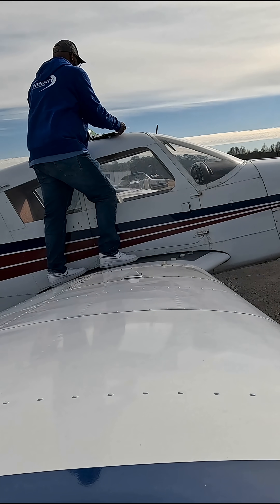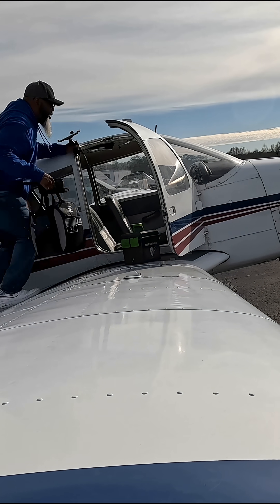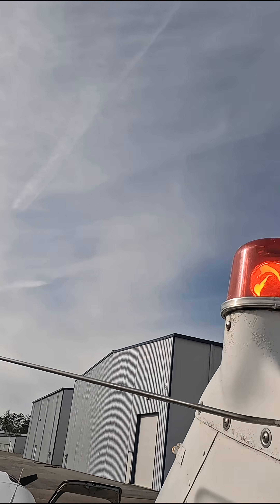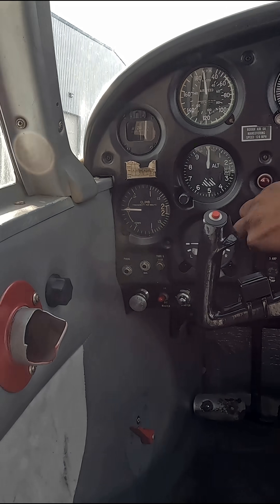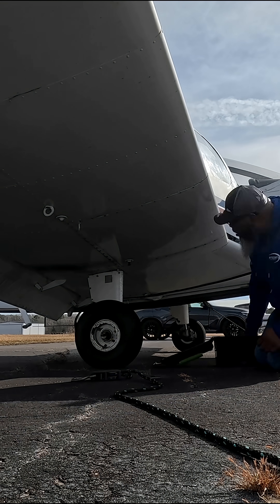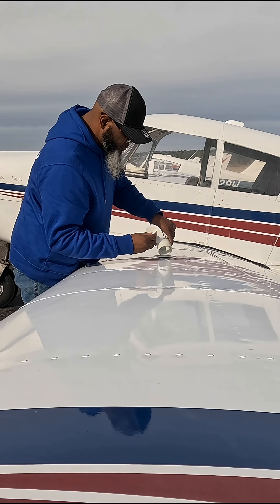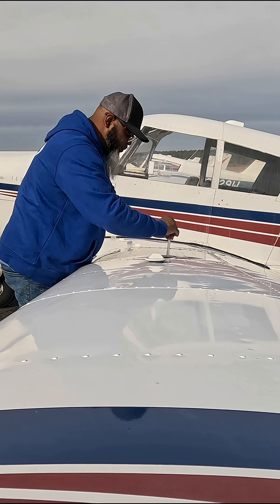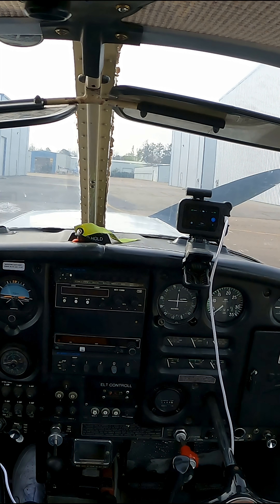Piper PA-28-140 Preflight Inspection | Quick Walkaround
Watch a time-lapse of me performing a full preflight inspection on a **Piper PA-28-140 Cherokee** ✈️

Preflighting is a critical part of every flight, making sure the aircraft is safe and ready to fly before engine start. This quick, sped-up view shows the process from start to finish as I check the airframe, controls, fuel, oil, and more.

Perfect for pilots, student pilots, and aviation enthusiasts who enjoy real-world GA operations.